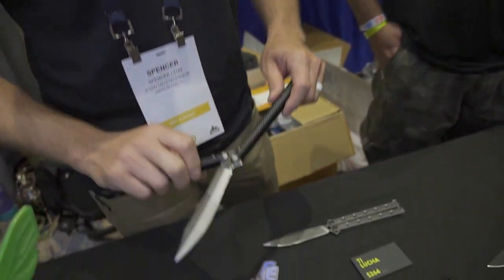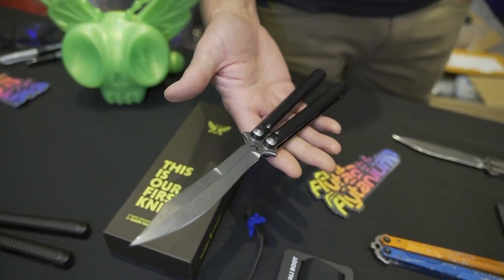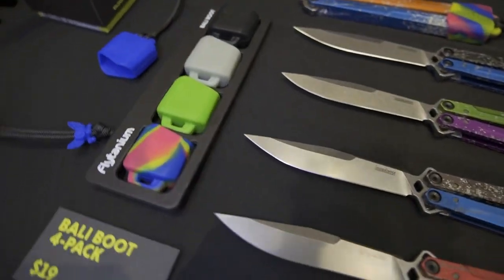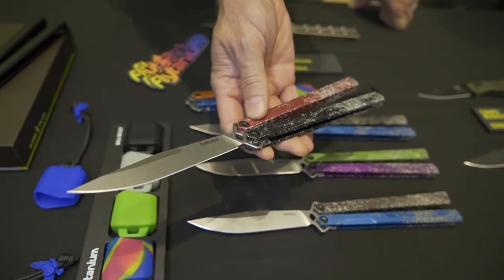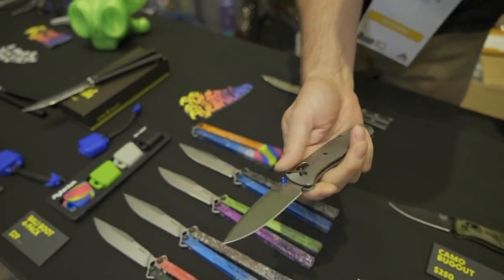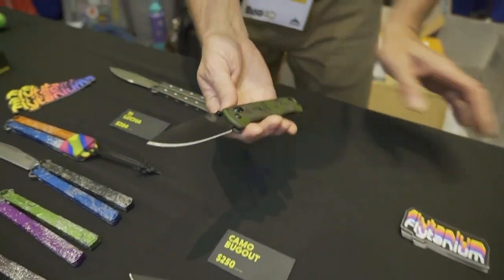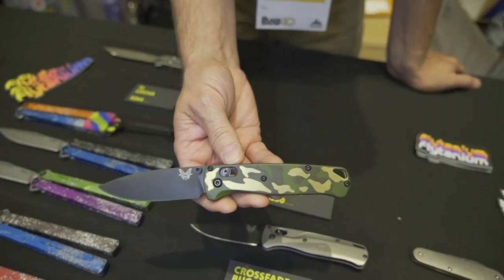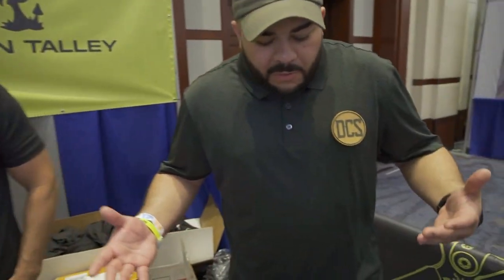Flytanium Talisong, Bali Boot, and Custom Scales! Blade Show 2021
The folks at Flytanium have been hard at work to show of some of their new gear, proving to everyone that the company is more than just a manufacturer of quality aftermarket scales. Spencer helps us take a look at some new items including their brand new production 'Talisong', as well as some bali-friendly items like the Bali Boot. Of course, custom scales for the Kershaw Lucha and show-exclusive versions of the Benchmade Bugout are shown off too. And of course, some 'Eldon is my Homeboy' Swag to wrap it all up. Be sure to keep an eye out for Flytanium as they are rapidly expanding to cover some excellent high quality aftermarket options for today's blades.